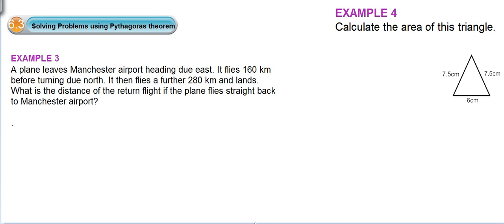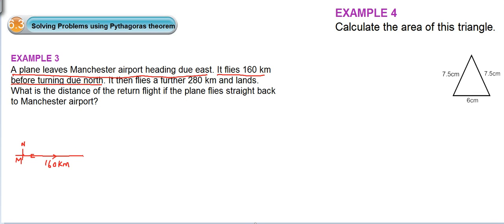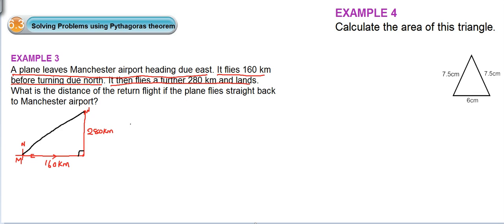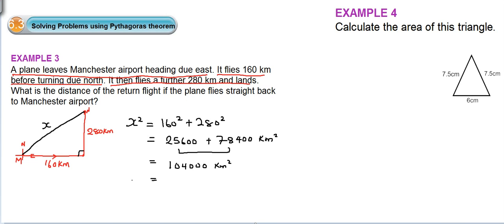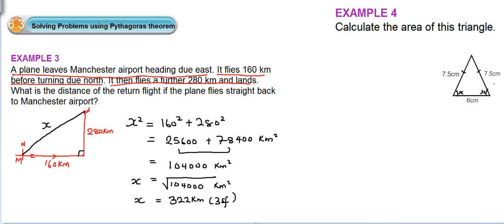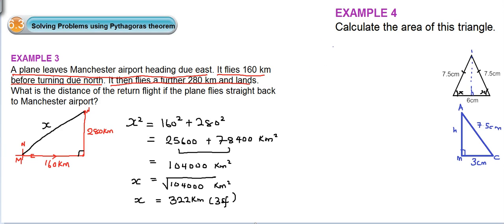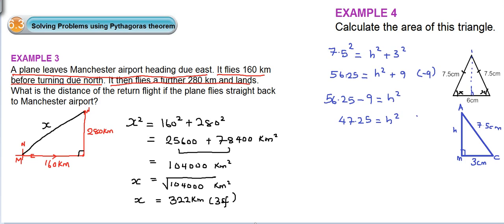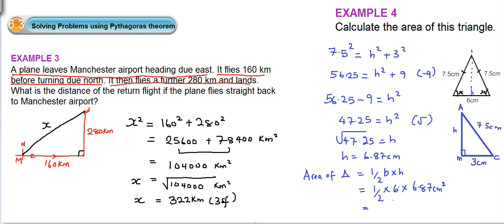6.3 Solving problems using Pythagoras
Examples of how to solve real life problems using Pythagoras